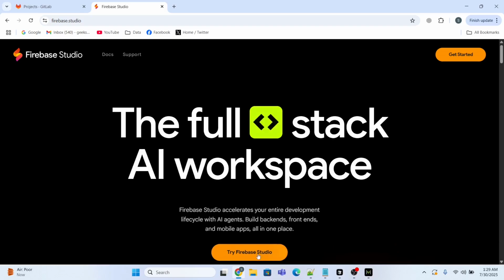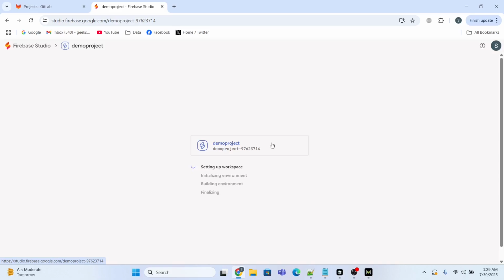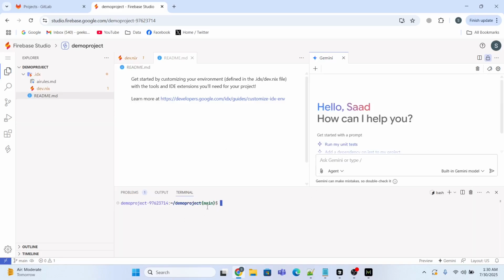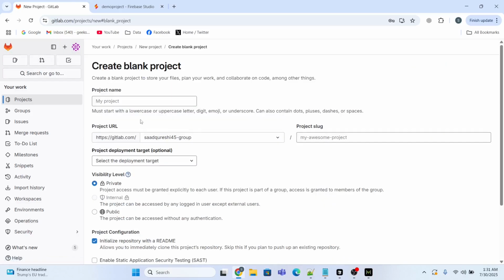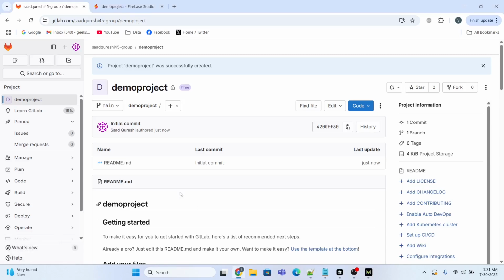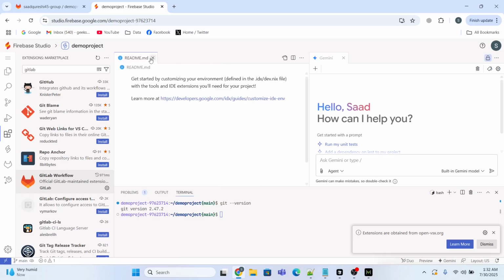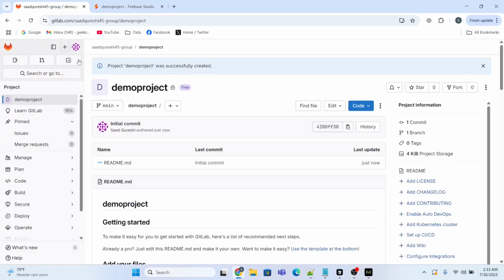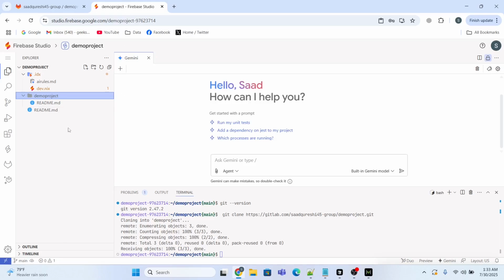How to Connect GitLab to Firebase Studio (Step by Step)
How to Connect GitLab to Firebase Studio. How to clone Gitlab project to Firebase studio. Learn to connect gitlab with firebase studio.
1: GitLab Workflow by GitLab
2: git clone HTTPS PATH